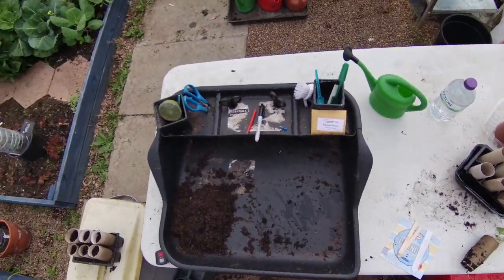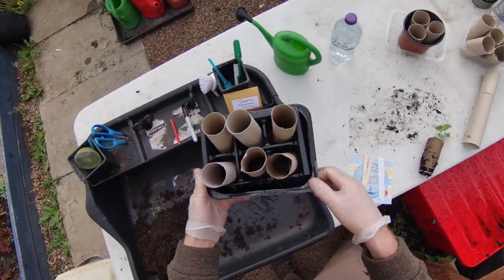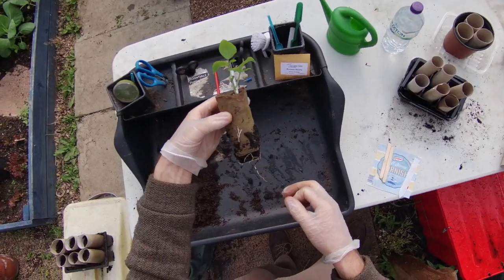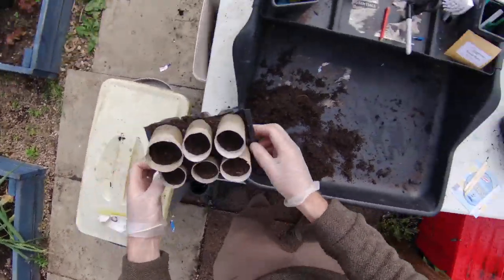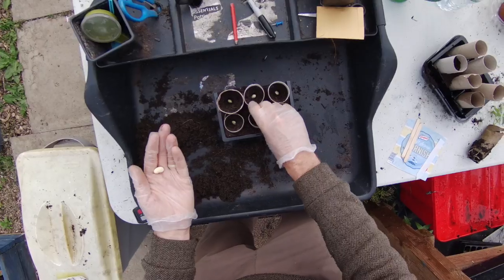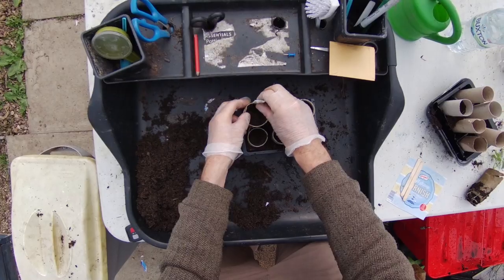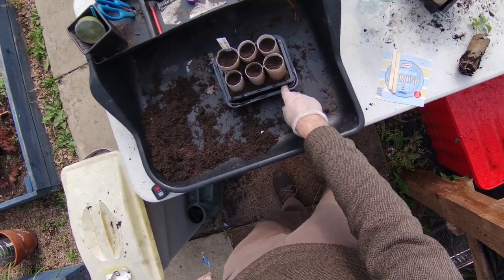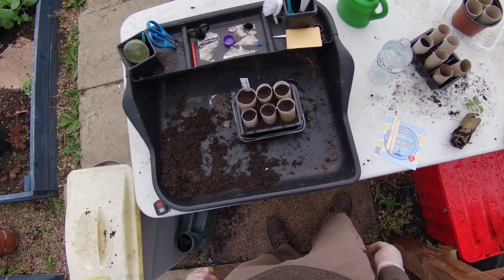Tutorial 10 Allotment Crops Sowing Runner Beans HD 720p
This is the tenth in a series of 13 tutorials. The video shows you step by step how to sow runner beans. Hope it's useful!